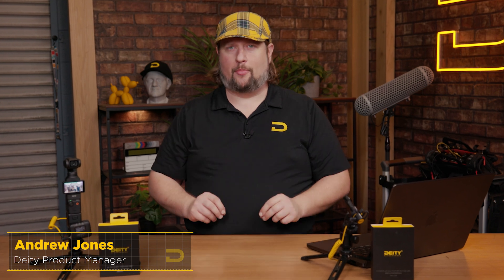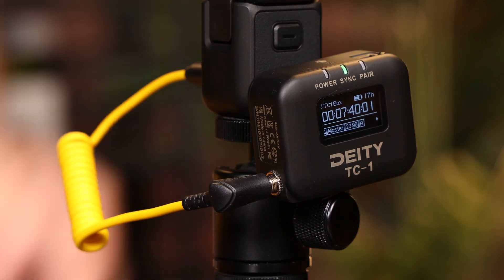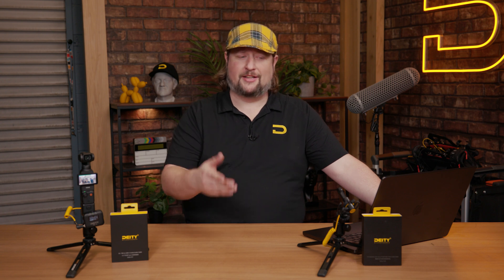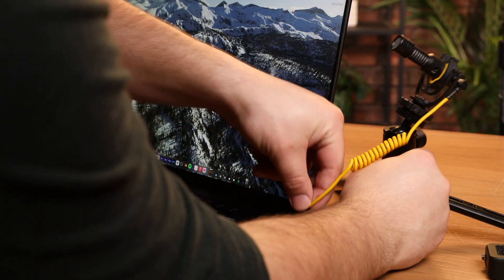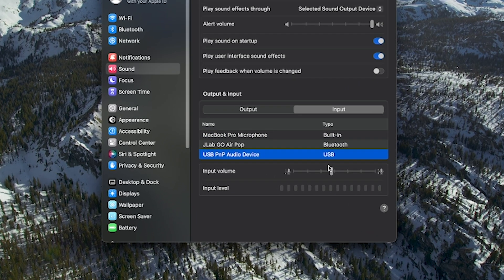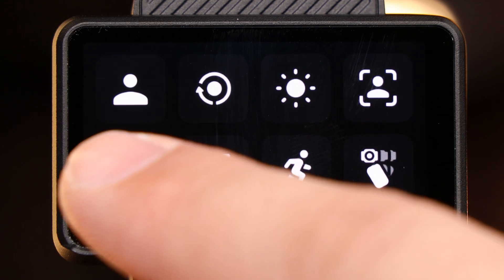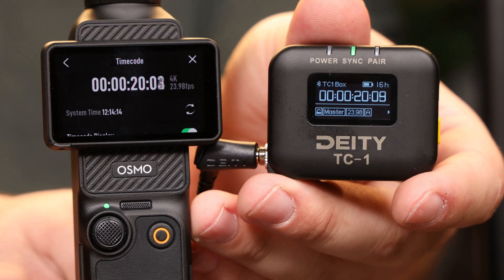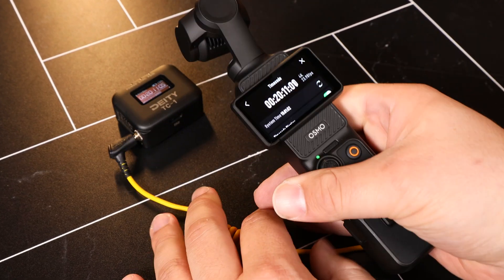Deity C21 User Guide | Timecode on DJI Cameras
In this video, Andrew from Deity walks us through the ways the Deity C21 cable can be used to utilize passive microphones as a USB mic and even more impressively, connect timecode generators such as the Deity TC-1 to DJI cameras.